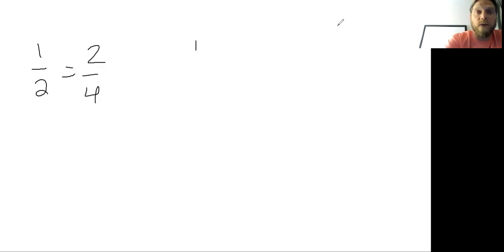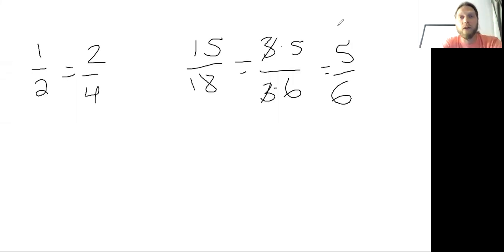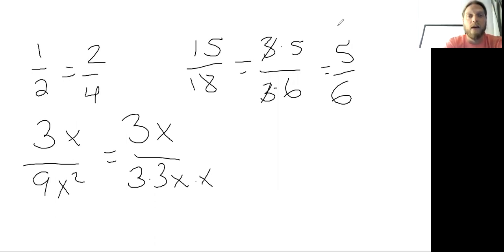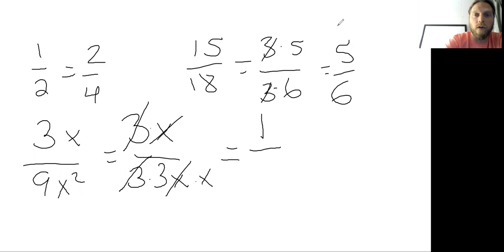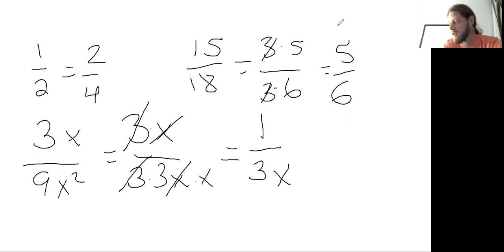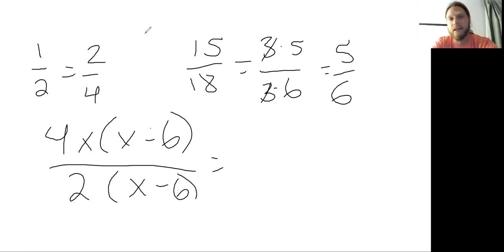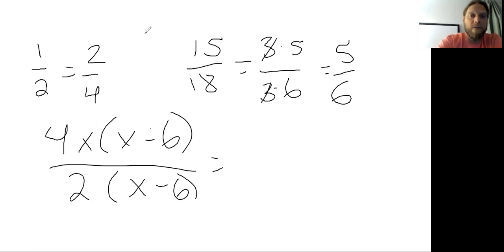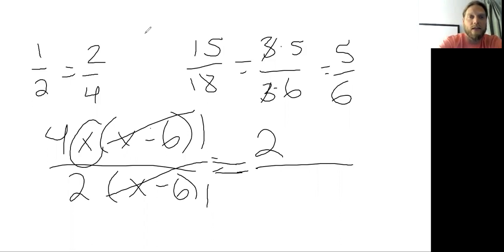Simplify Rationals 1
mattdoesmath lines up with first part of assignment